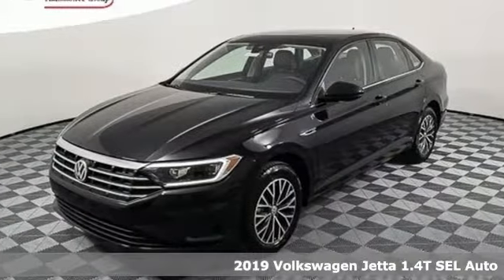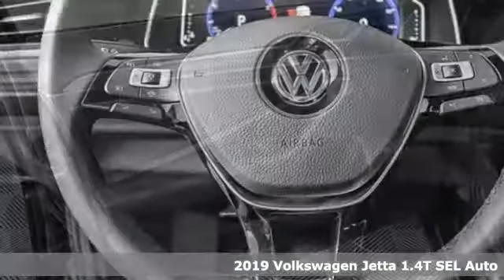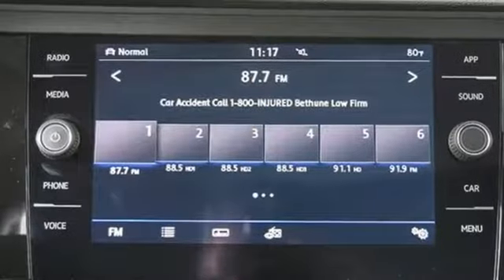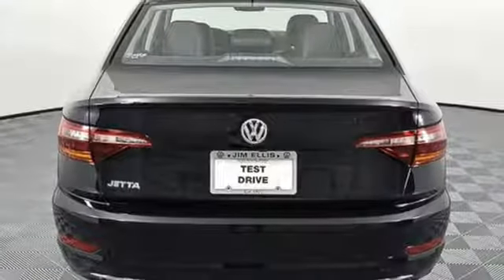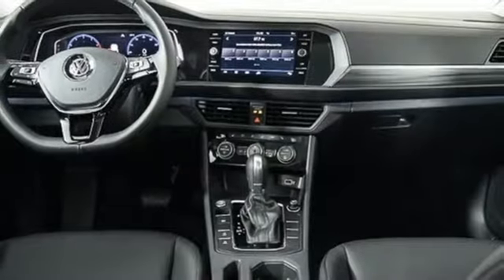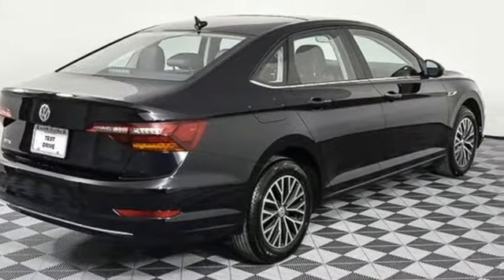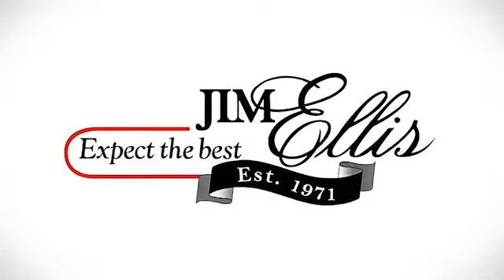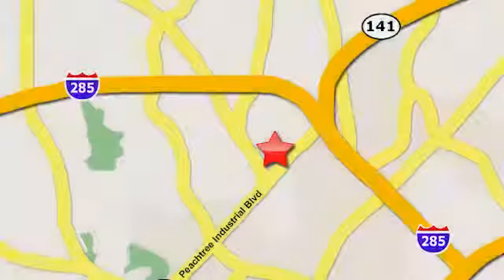New 2019 Volkswagen Jetta Atlanta Alpharetta, GA VJ19042 - SOLD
Year: 2019
Make: Volkswagen
Model: Jetta
Trim: 1.4T SEL
Engine: 1.4L TSI
Transmission: 8-Speed Automatic with Tiptronic
Color: Black
Interior: Titan Black
Stock #: VJ19042
VIN: 3VWE57BU8KM038797

Address:
5901 Peachtree Industry Boulevard